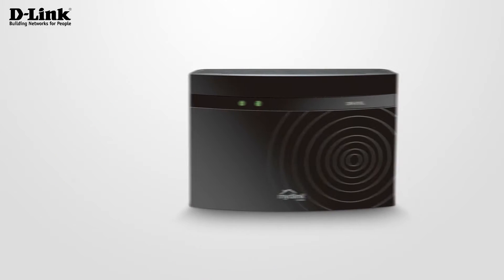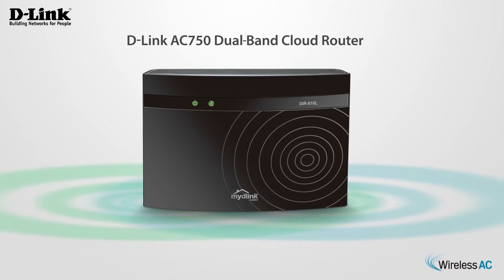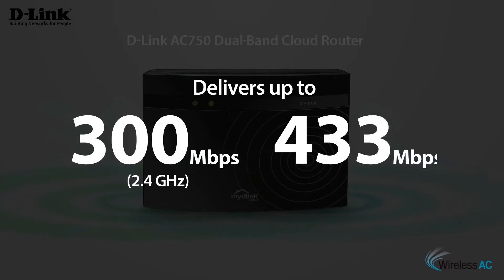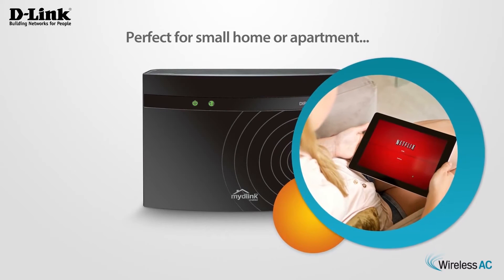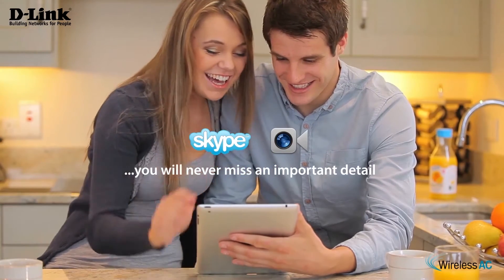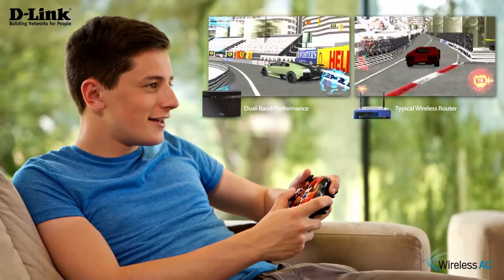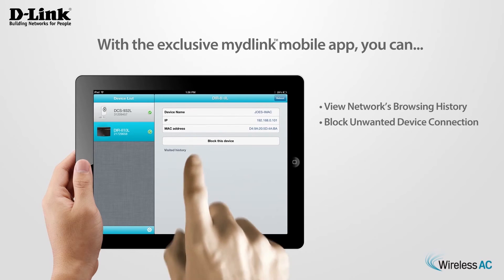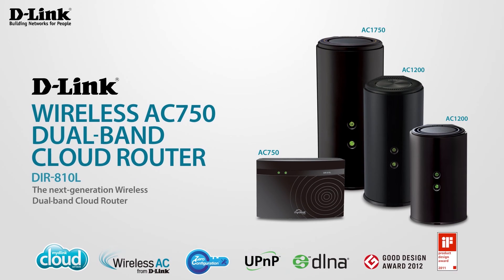DIR-810L, Wireless AC750 Dual Band Cloud Router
Meet our affordable, yet powerful router that combines high speed, range, and reliability of the latest dual-band Wireless AC technology at home. Dual-band technology allows for simultaneous, high-bandwidth activities such as HD media streaming, online gaming, and content-rich web surfing without lag or interference. With mydlink™ Cloud Services, you can also monitor and manage your network from anywhere at anytime.